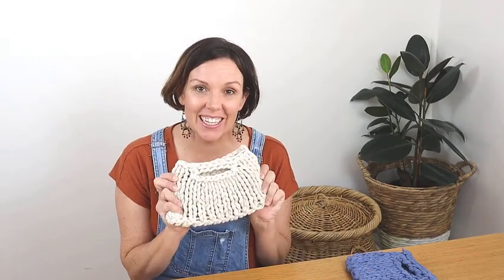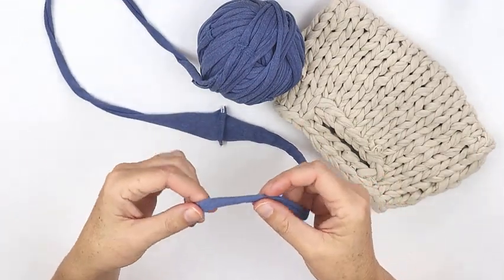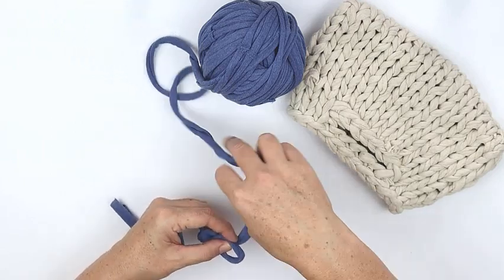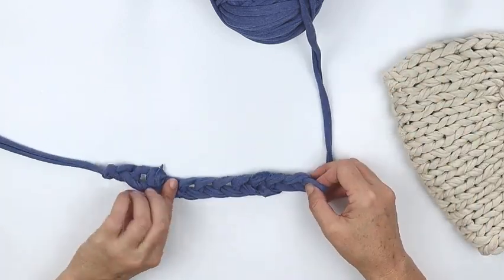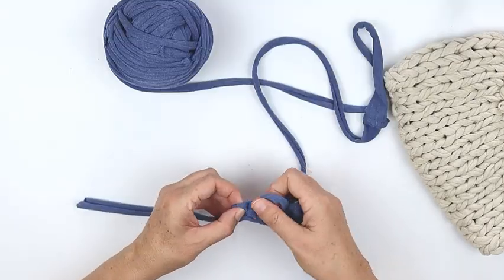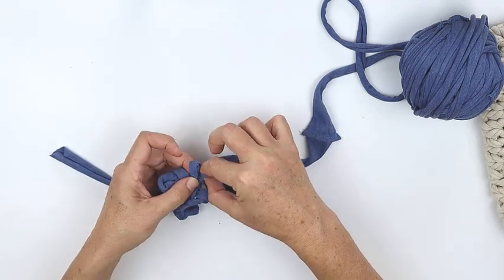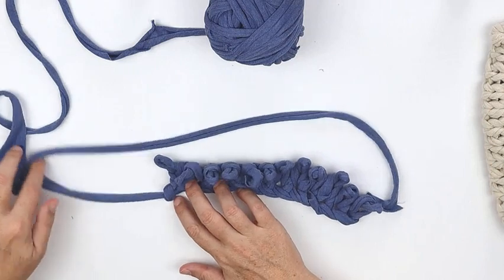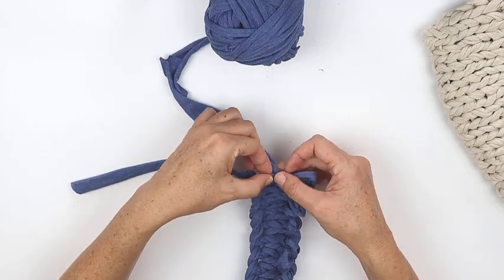T Shirt Yarn Clutch Bag - hand knit - no needles!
Knit this adorable t shirt yarn clutch bag with no needles necessary.

A start to finish tutorial showing you how to make this clutch bag from old t shirts with no experience or tools required. You just need old t-shirts and some scissors.

Tutorial on how to make your own t shirt yarn from old t shirts:

Amazon Australia
Note: The best place i have found to get t shirt yarn in Australia is Lincraft, when they have a 40% off sale you can grab 750gms for $6 you can also get t shirt yarn from spotlight but if you are desperate here are a few links on Amazon.